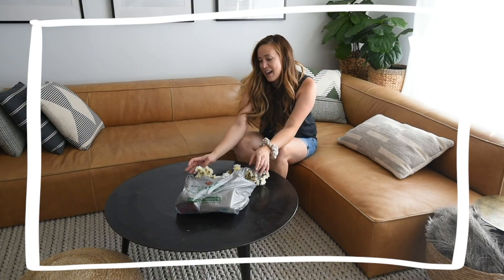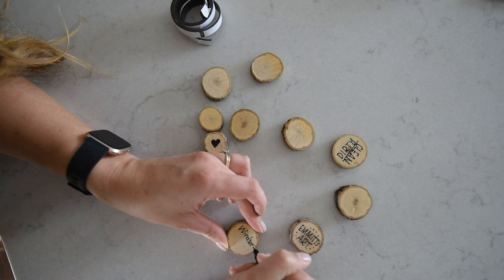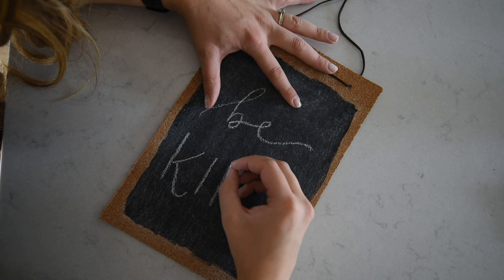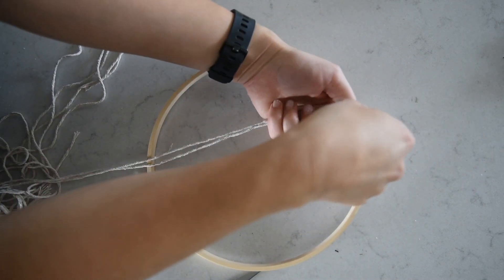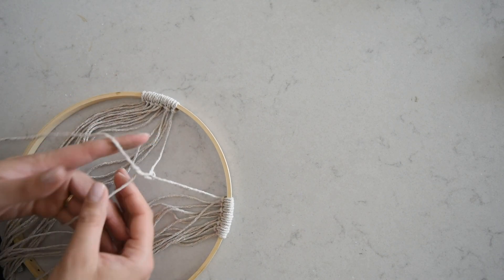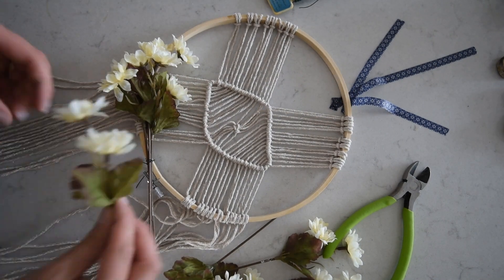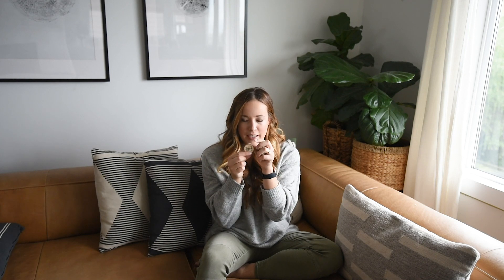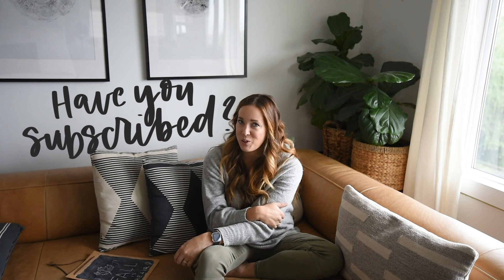3 Dollar Tree DIY Projects Fall 2019 | Cheap Macrame Hack!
I'm making 3 rad Dollar Tree DIY projects for my home (with a fall theme!) including one macrame that's crazy affordable with this hack!

I had heaps of leftover supplies from my Dollar Tree haul from my last DIY dollar store challenge video with my friend Christine (see that video so decided to make a few more projects. Only one was a fail (see that at the very end!) but the rest made for modern decor I love to have in my home!

Want to see more dollar store DIYs? Maybe I'll pull one together for the holidays ;)